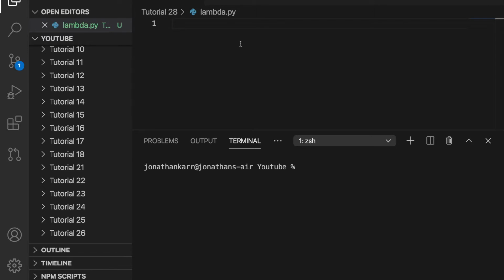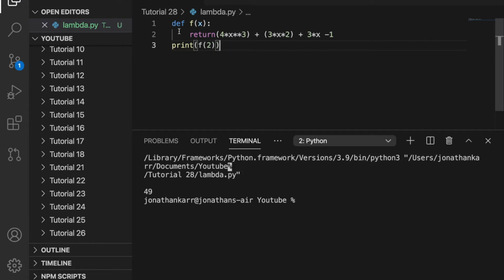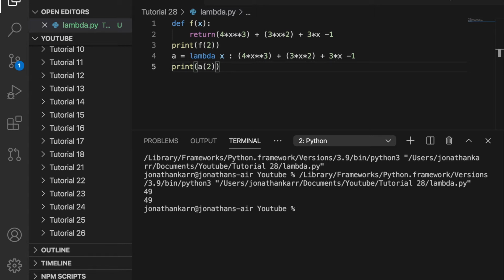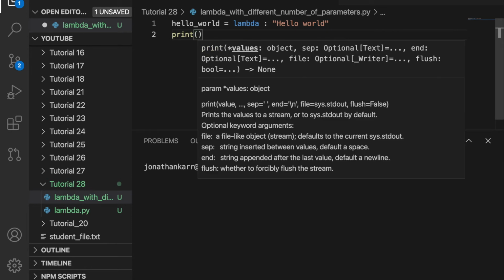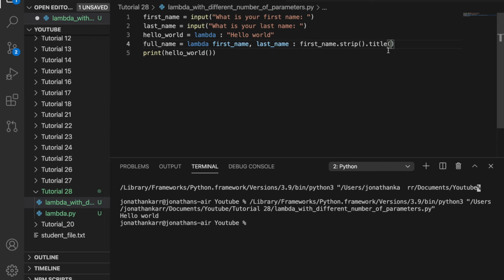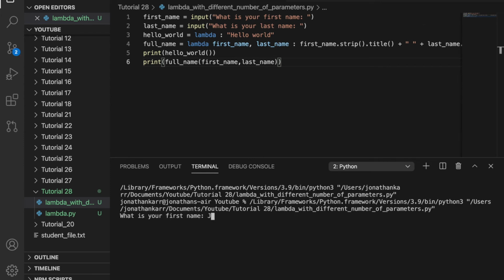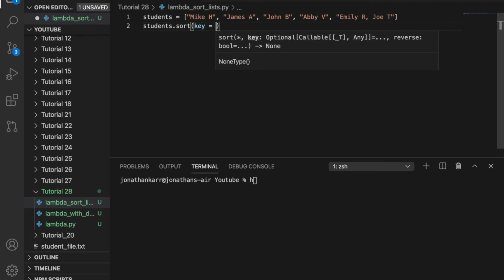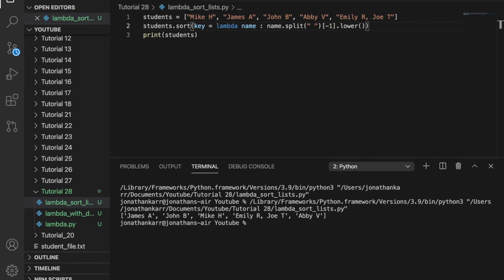Python Tutorial 28: Lambda Expressions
In this video, you will learn how to use lambda expressions in Python. First, we will go over the difference between functions and lambda expressions which are also known as anonymous functions. Then we will write lambda expressions that have a different number of parameters. Finally, we will use lambda expressions to sort lists. This is the 28th video in a series of Python Tutorials. This course will teach you how to go from beginner to independent programmer.

Timestamps:
0:00 Welcome
0:36 Lambda Expressions vs Functions
2:06 Lambda Expressions with Different Number of Parameters
4:25 Using Lambda to Sort Lists